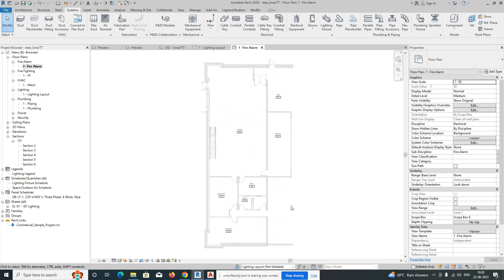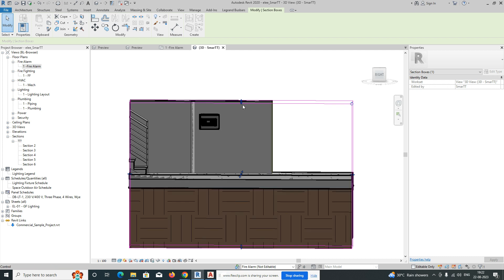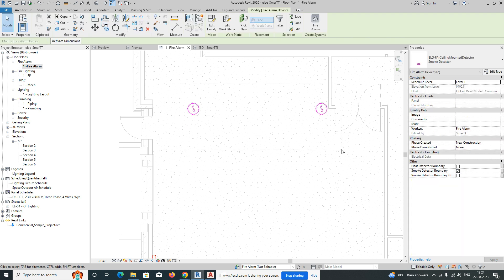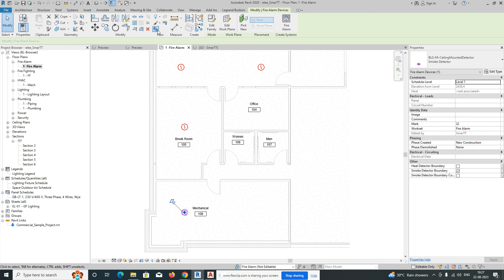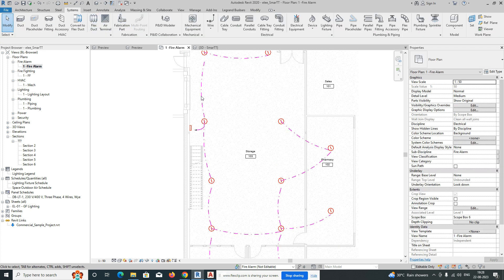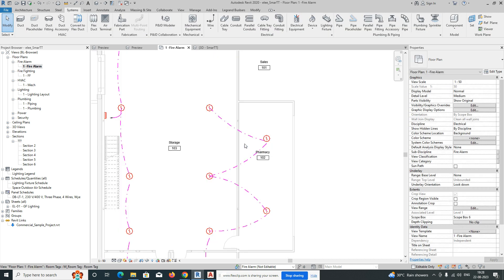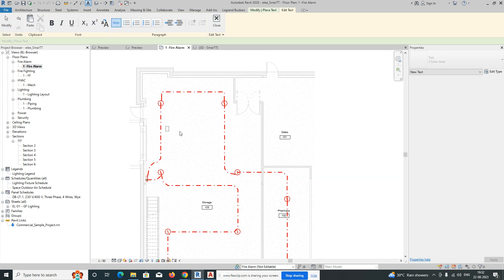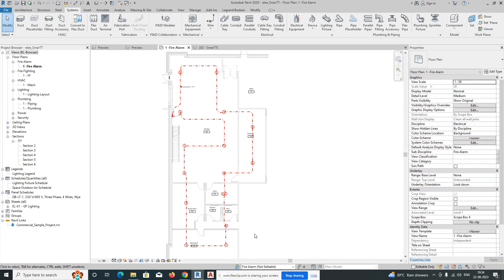Creating Fire Alarm Design in Revit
Description:
🔥 Dive into the world of Fire Alarm Design with this in-depth Revit tutorial! 🔥

Are you eager to learn how to seamlessly integrate fire alarm systems into your architectural designs using Revit? Look no further! In this step-by-step video, we'll guide you through the entire process of creating a comprehensive fire alarm design within the powerful Revit software.

📌 Key Highlights:

Understanding Fire Safety: We'll start by discussing the importance of fire alarm systems in building safety and compliance with codes and regulations.
Revit Fundamentals: If you're new to Revit, don't worry! We'll cover the essential tools and techniques you'll need to navigate the software effectively.
Creating Alarm Zones: Learn how to logically divide your building into alarm zones, ensuring efficient coverage and response during emergencies.
Device Placement: Discover the art of placing smoke detectors, heat sensors, manual pull stations, and other crucial fire alarm devices accurately within your Revit model.
Wiring and Circuits: We'll guide you through the process of creating wiring layouts and circuits, simulating real-world connections between devices.
Annotations and Documentation: Learn how to create detailed plans and documentation that communicate your fire alarm design clearly to contractors and stakeholders.
Collaboration and BIM: Explore how Building Information Modeling (BIM) principles enhance collaboration among architects, MEP engineers, and fire safety professionals.
🔔 Whether you're an architect, engineer, or aspiring designer, this tutorial will equip you with the skills needed to create robust and compliant fire alarm systems using Revit. Join us in this educational journey and elevate your design projects to the next level of safety and functionality.

If you have any questions or suggestions, leave them in the comments below. Let's create safer and smarter buildings together! 👷‍♂️🏢🚒